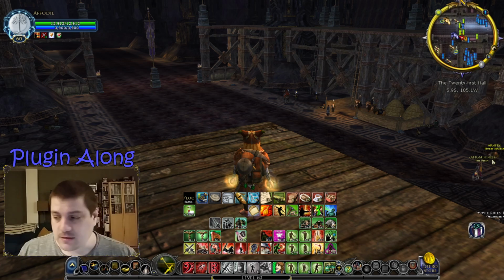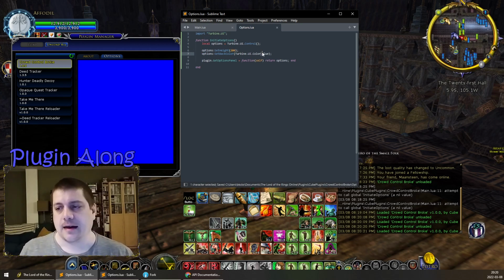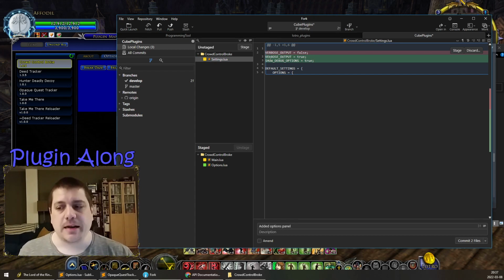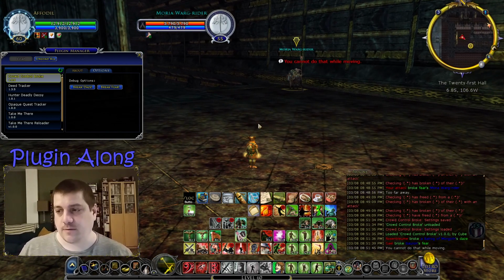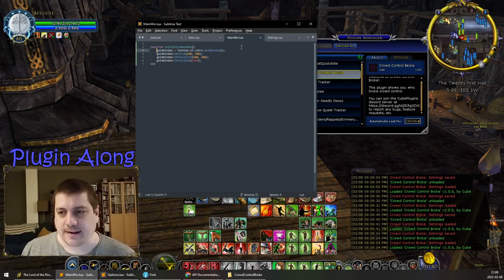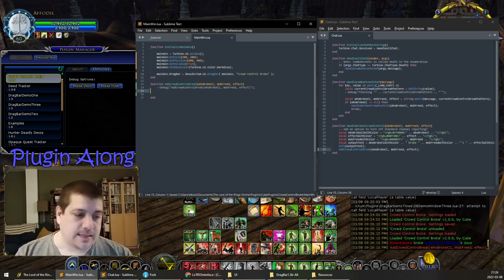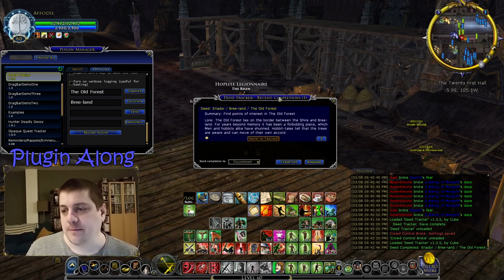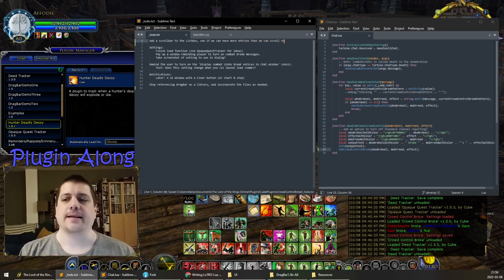Plugin Along with B4 Episode 36: Crowd Control Broke part 2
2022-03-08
Last time in his work on Lord of the Rings Online (LOTRO) plugins, B4 switched to the Deed Tracker for some last-minute bug fixes before a release to support the U32 deeds. This time he'll return to the Crowd Control Broke plugin to add debug support and start on the UI.